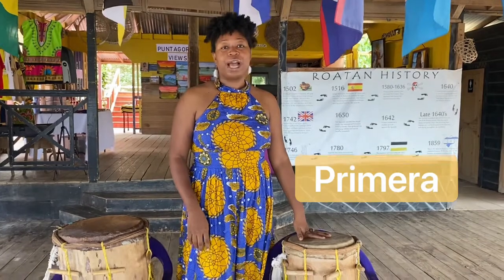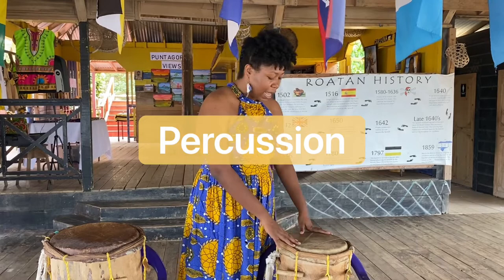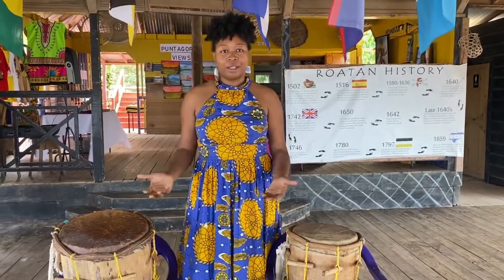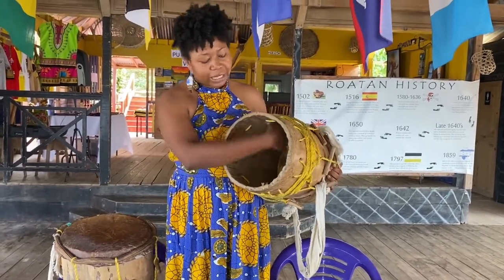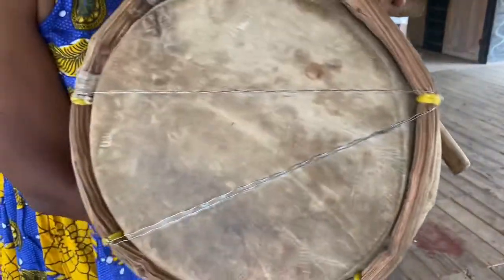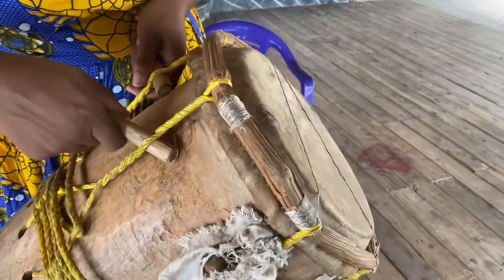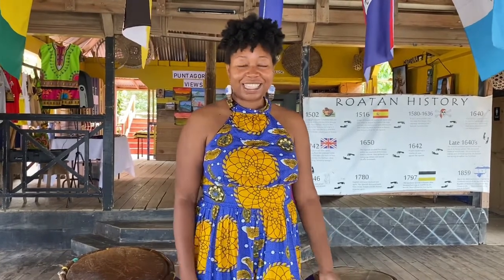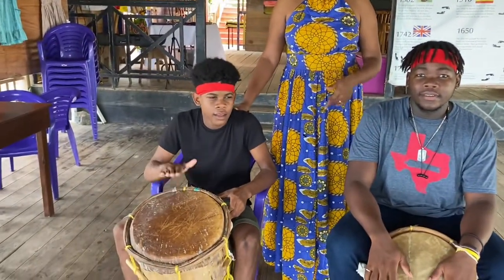Garifuna Fun Facts | The drum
The topic for this video is the drum. Watch the video to learn about the Garifuna drum, how it's made, and listen to our drummers as they play different rhythms.

Who are the Garifuna people?